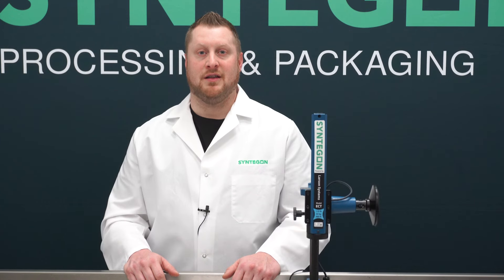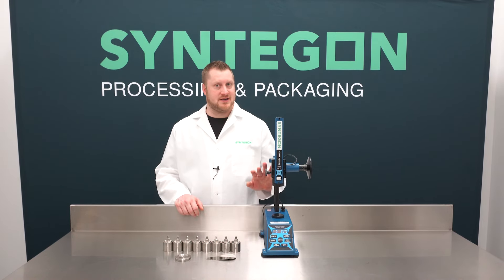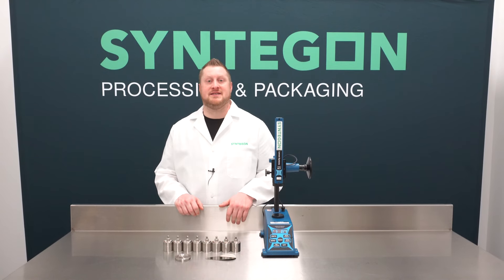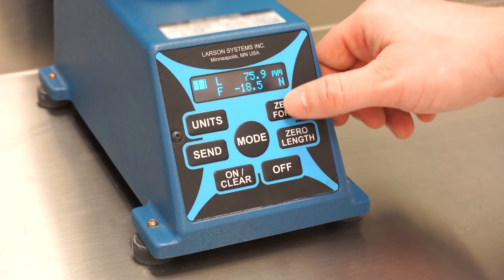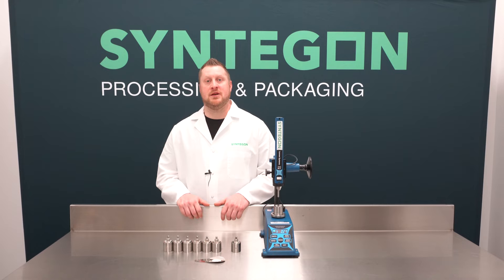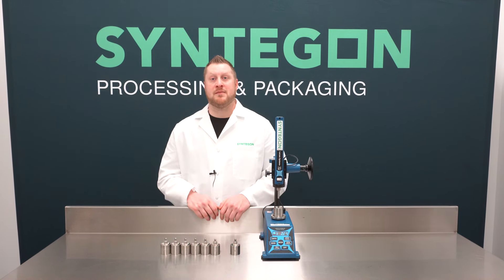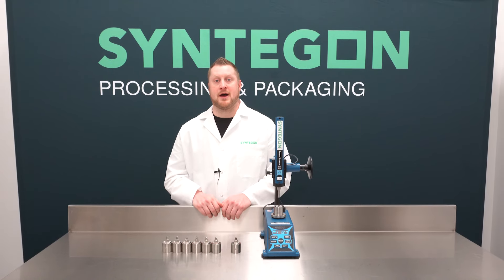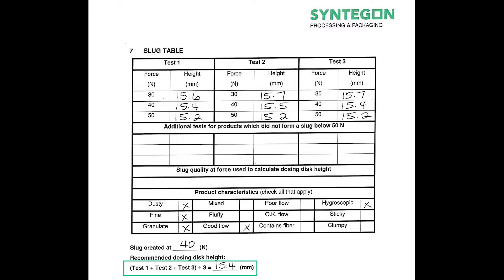Determine the optimal dosing disk height for any capsule size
Learn how Syntegon’s Slug Testing kit can quickly and easily help you find your optimal dosing disk height for any capsule size and increase your product yields.